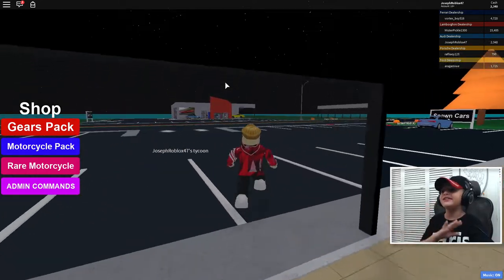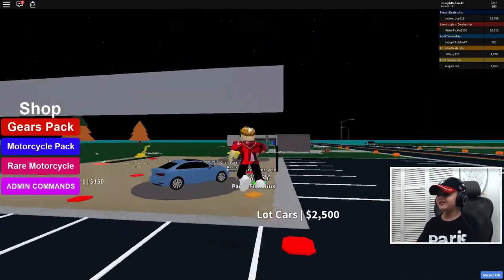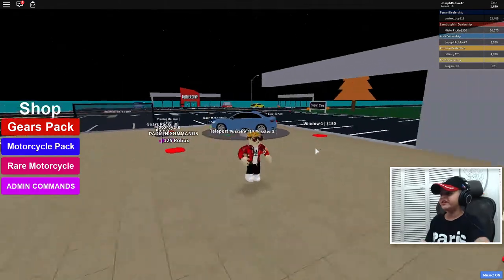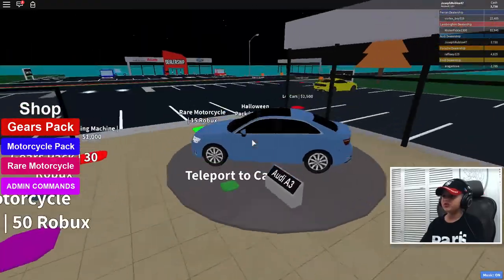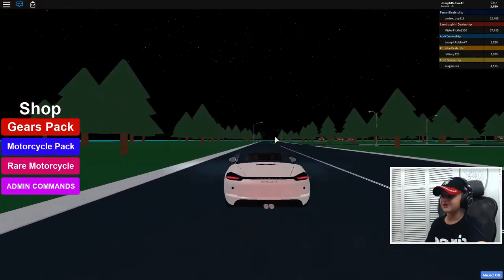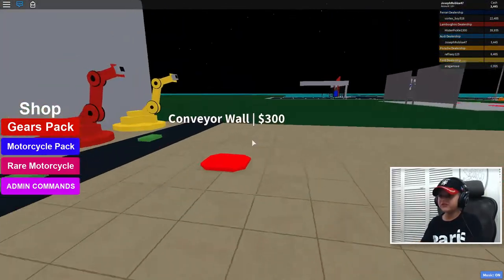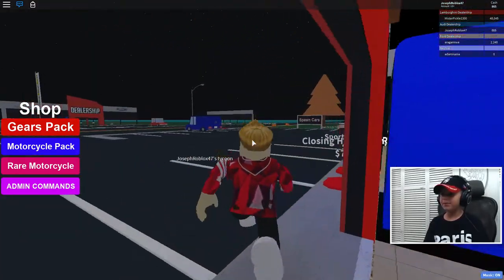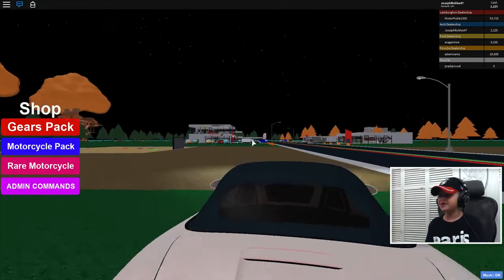VEHICLE TYCOON ROBLOX / BUILDING $1,000,000 CAR DEALERSHIP IN ROBLOX!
●Roblox - 🚘  Vehicle Tycoon!

Welcome to The Vehicle Tycoon in Roblox.
In Vehicle Tycoon, you are able to build your own car dealership and drive ton of cars!